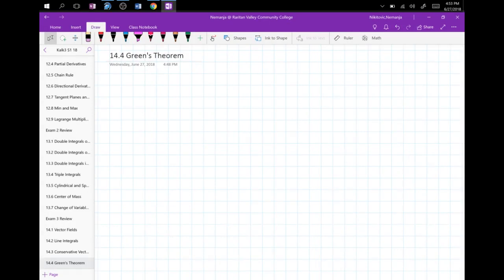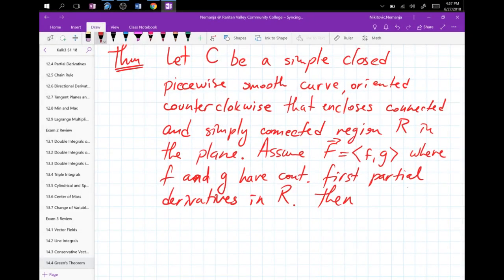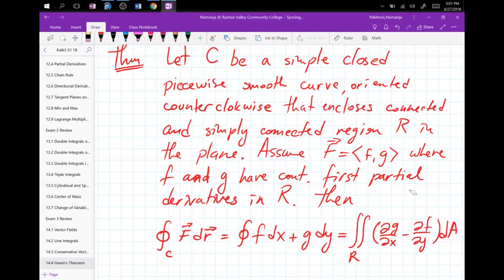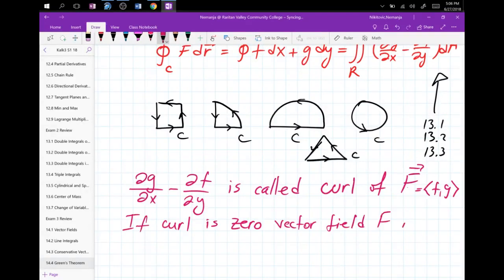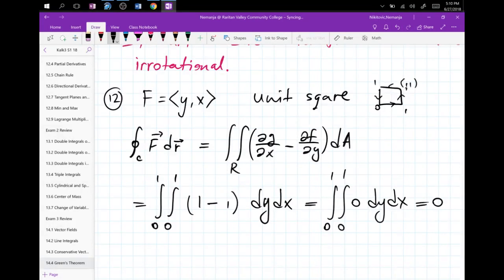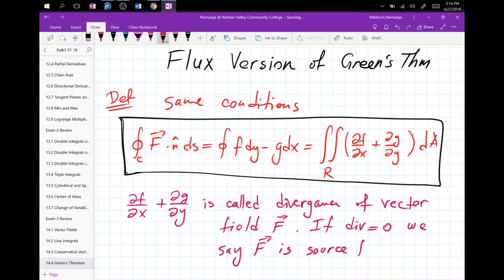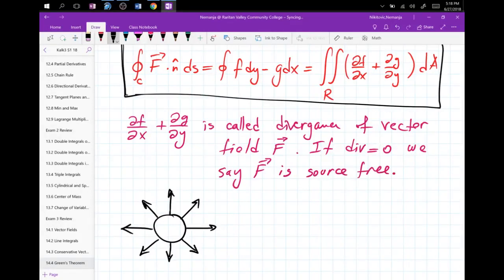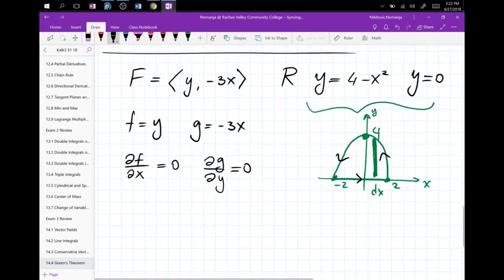Nemanja Nikitovic Live Stream (Calculus3 14.4 Green's Theorem)